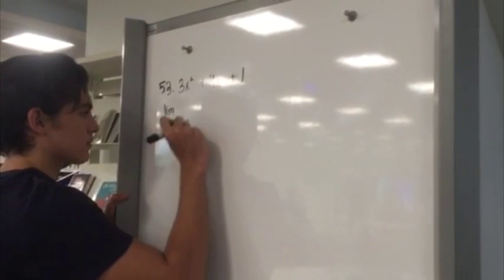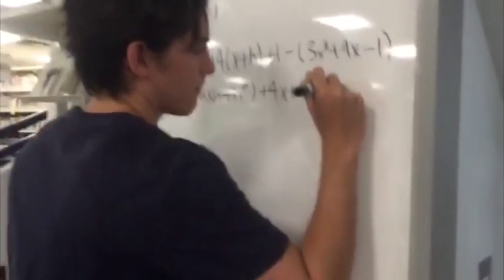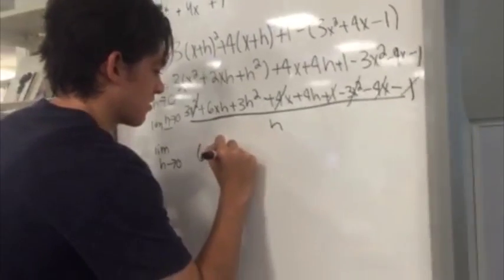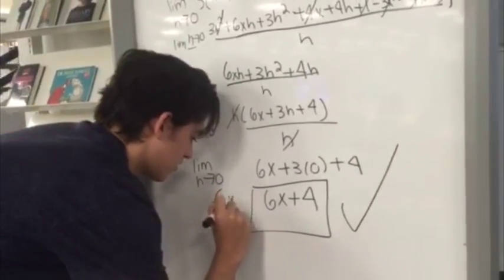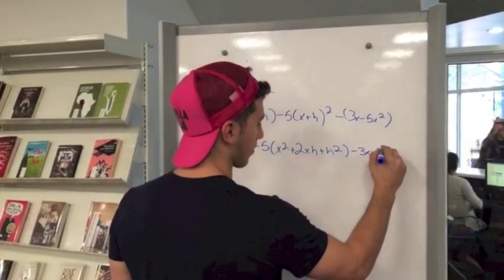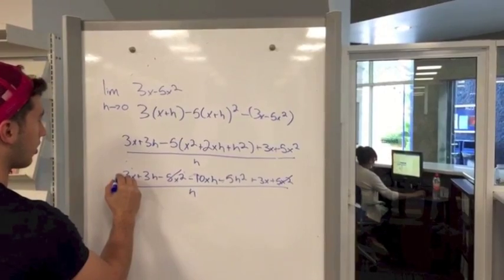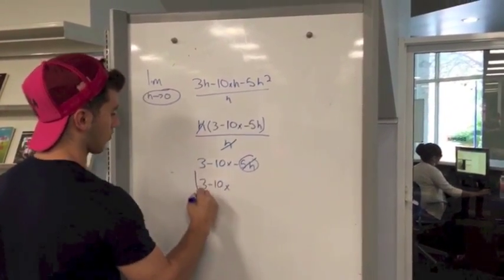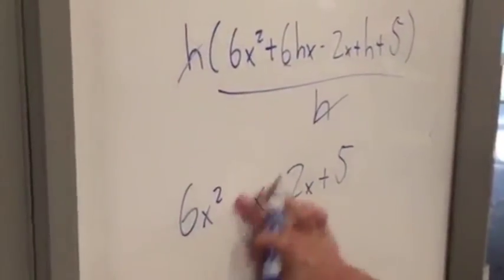Math Project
Mauricio Treviño
Bernardo Alejandro
Olaf Larson
Andres Elosua